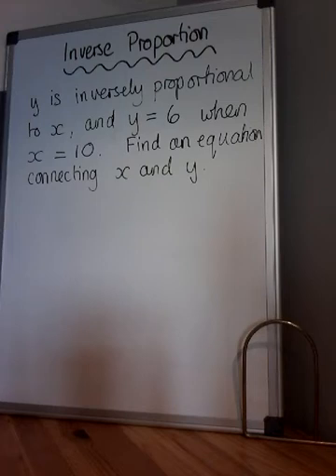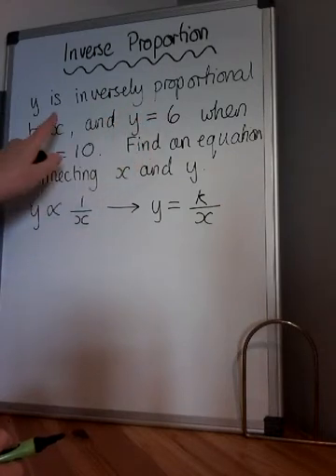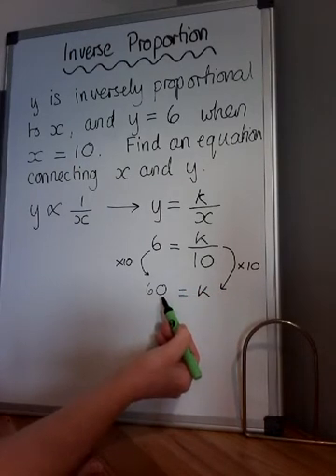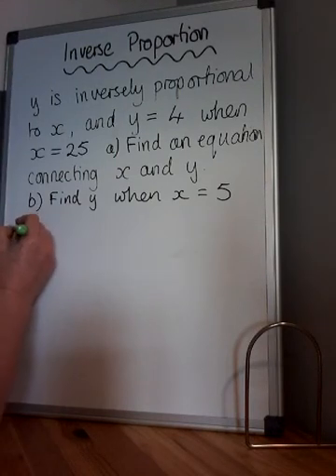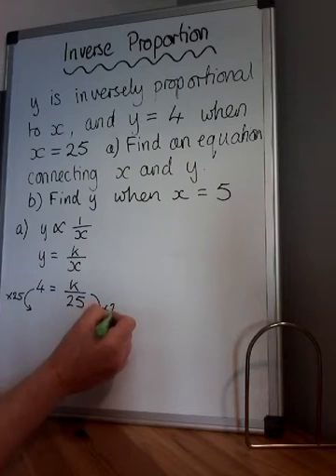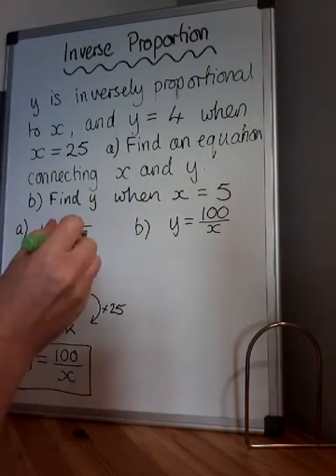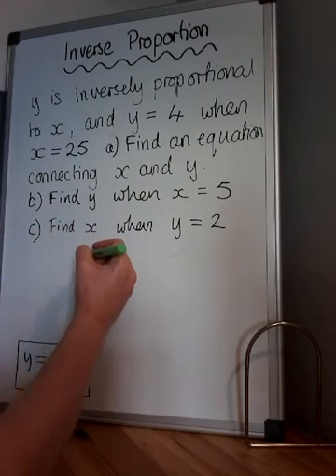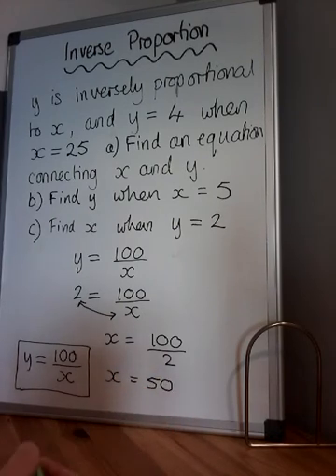Inverse Proportion Year 10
Introduction to linear inverse proportion